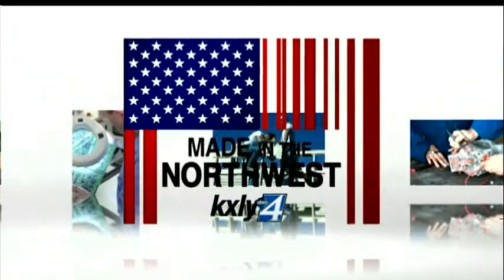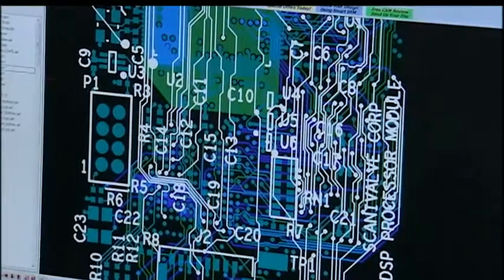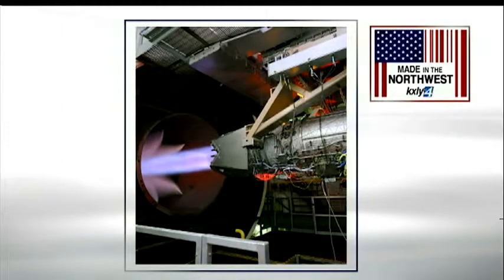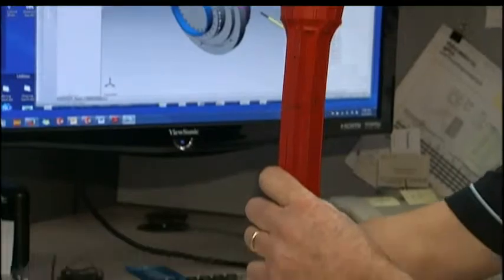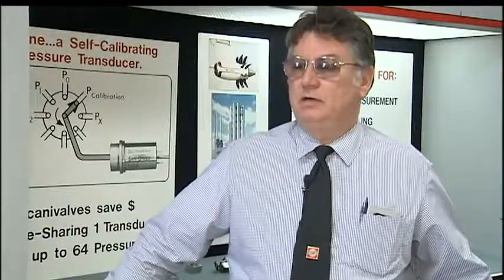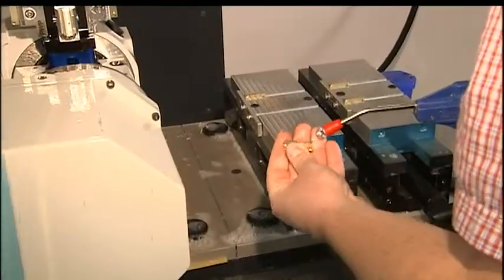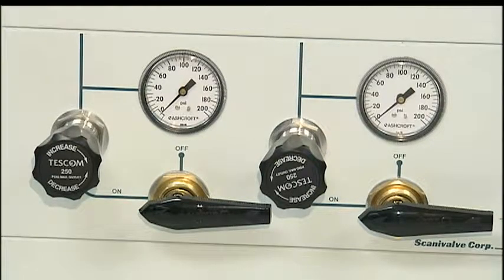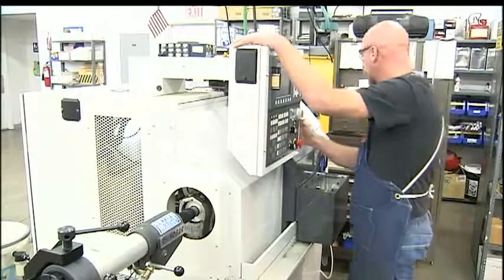Made in the Northwest - Scanivalve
This week on Made in the Northwest, KXLY4's Derek Deis takes us inside Scanivalve.